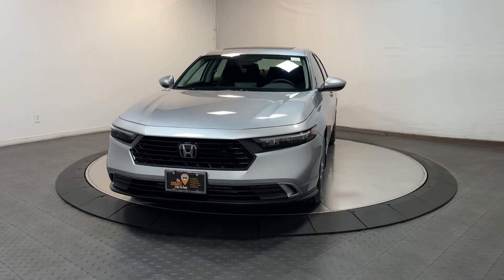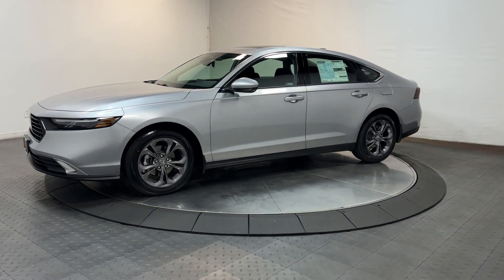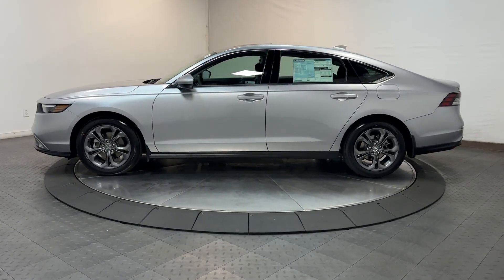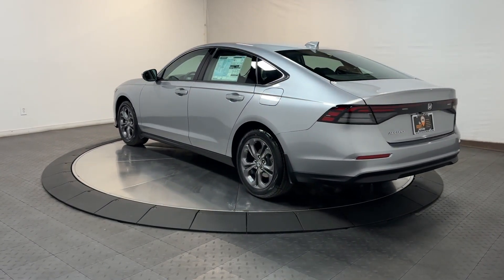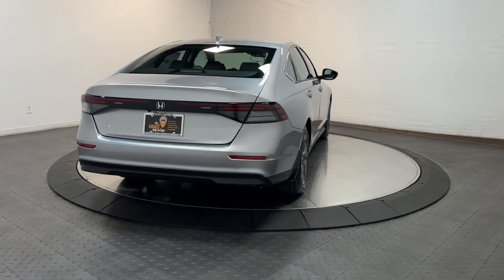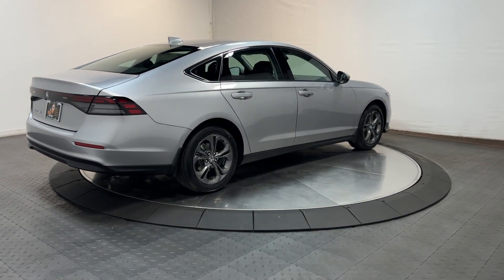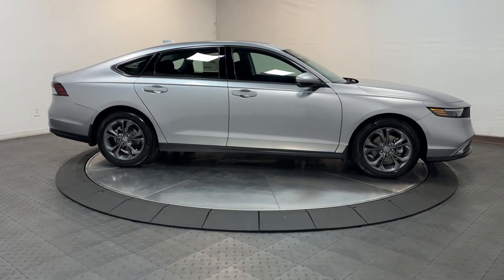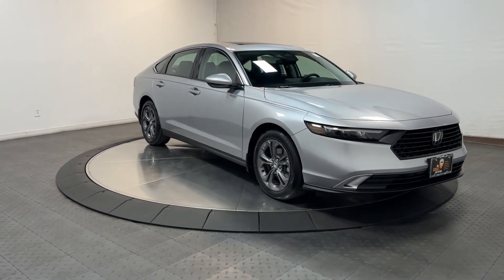2024 Honda Accord Hillside, Newark, Union, Elizabeth, Springfield, NJ 246055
Solar Silver Metallic New 2024 Honda Accord EX available in Hillside, New Jersey at Route 22 Honda. Servicing the Newark, Union, Elizabeth, Springfield, NJ area.

Solar Silver Metallic 2024 Honda Accord EX FWD CVT 1.5T I4 DOHC 16V Turbocharged VTEC Black Cloth.brbrRecent Arrival! 29/37 City/Highway MPG
Wheels: 17 x 7.5 Pewter Gray|Heated Front Bucket Seats|Fabric Seat Trim|Radio: 180-Watt AM/FM Audio System|Exterior Parking Camera Rear|Auto High-beam Headlights|Lane departure: Lane Keeping Assist System (LKAS) active|Emergency communication system: HondaLink|Apple CarPlay/Android Auto|Adaptive Cruise Control: Adaptive Cruise Control (ACC) with Low-Speed Follow|4-Wheel Disc Brakes|Air Conditioning|Electronic Stability Control|Front Bucket Seats|Front Center Armrest|Tachometer|ABS brakes|AM/FM radio|Alloy wheels|Automatic temperature control|Brake assist|Bumpers: body-color|Delay-off headlights|Driver door bin|Driver vanity mirror|Dual front impact airbags|Dual front side impact airbags|Four wheel independent suspension|Front anti-roll bar|Front dual zone A/C|Front reading lights|Fully automatic headlights|Heated front seats|Illuminated entry|Knee airbag|Low tire pressure warning|Occupant sensing airbag|Outside temperature display|Overhead airbag|Overhead console|Panic alarm|Passenger door bin|Passenger vanity mirror|Power door mirrors|Power driver seat|Power moonroof|Power steering|Power windows|Radio data system|Rear anti-roll bar|Rear reading lights|Rear seat center armrest|Rear side impact airbag|Rear window defroster|Remote keyless entry|Security system|Speed control|Speed-sensing steering|Split folding rear seat|Steering wheel mounted audio controls|Telescoping steering wheel|Tilt steering wheel|Traction control|Trip computer|Variably intermittent wipers|Front beverage holders|Auto-dimming Rear-View mirror|8 Speakers|Speed-Sensitive Wipers|Compass